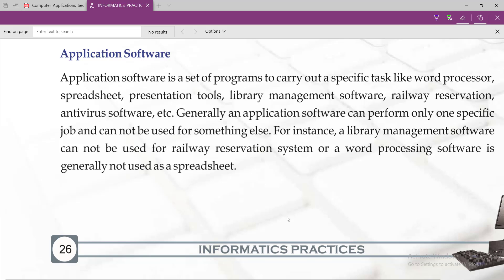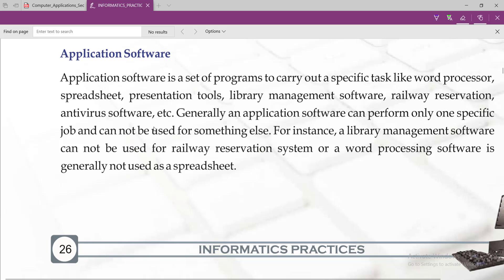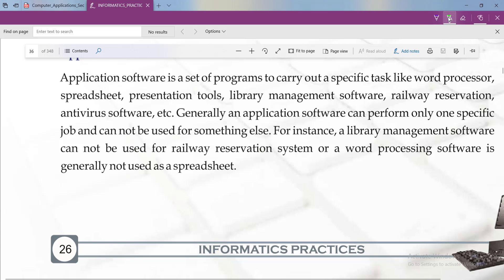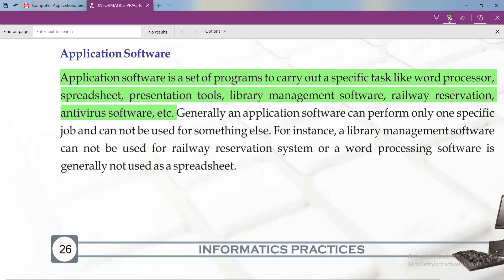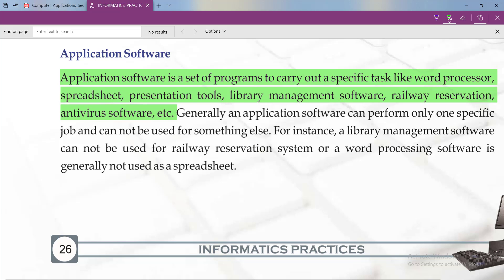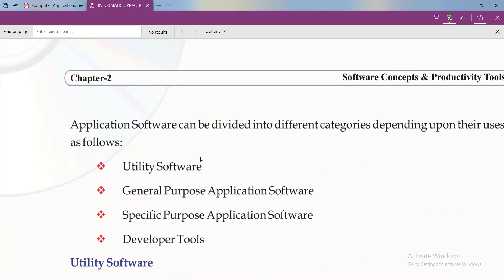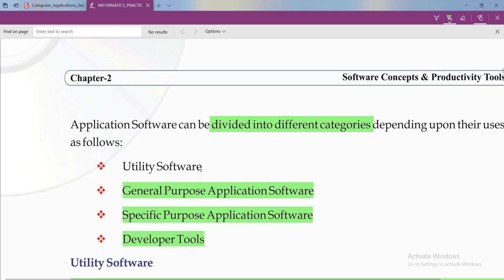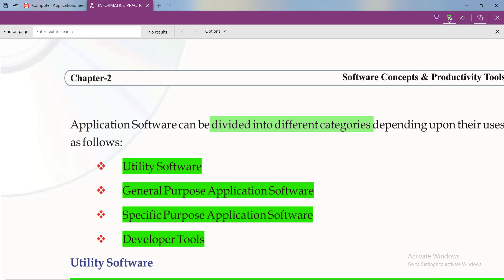application Software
Application software is a set of programs to carry out a specific task like word processor, spreadsheet, presentation tools, library management software, railway reservation, antivirus software, etc. Generally an application software can perform only one specific job and can not be used for something else. For instance, a library management software can not be used for railway reservation system or a word processing software is generally not used as a spreadsheet.